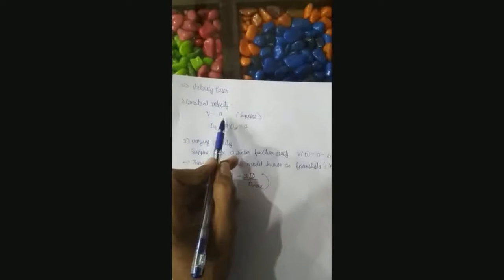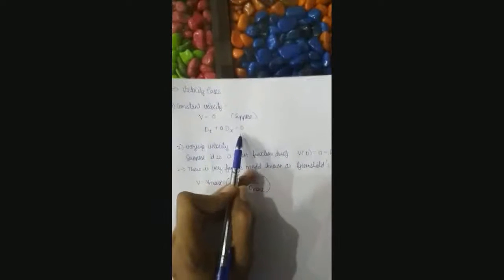Calculus project 201701161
Hi, These video is about a simple mathematical model on traffic flow.In many cities it is a major problem.Due to it noise and air pollution is spread.Which is harmful for not only us but the whole ecosystem.I have described only the solution here.For the whole project ,go to the link of the site given below: